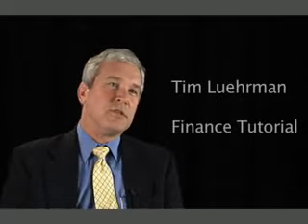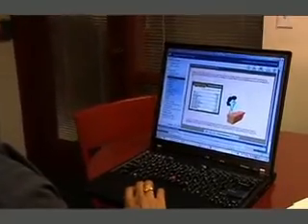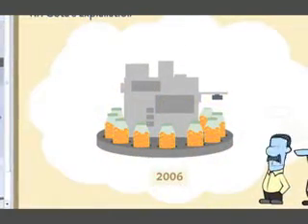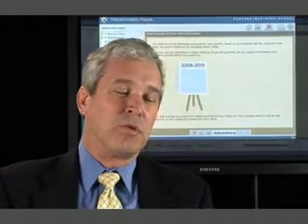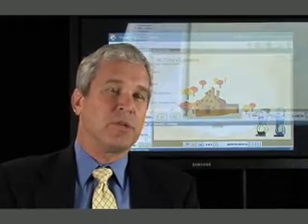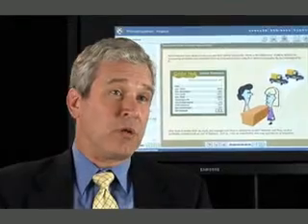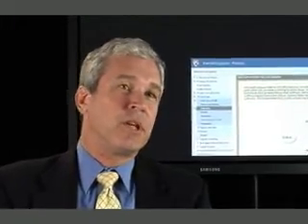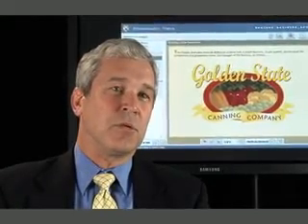The HBS Finance Prematriculation Tutorial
Employing educational technology in and out of the classroom:
The purpose of the web-based Finance Prematriculation Tutorial is to provide the basic principles and tools of finance at an introductory level. Senior Lecturer Tim Luehrman describes several of the tutorial's innovations including its intended use before students come to campus.